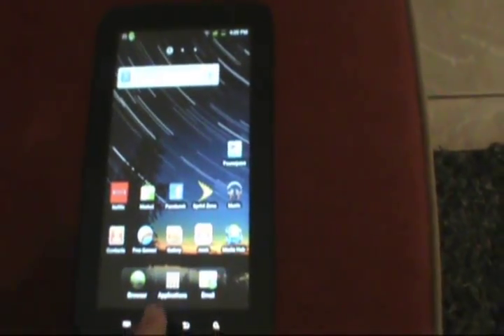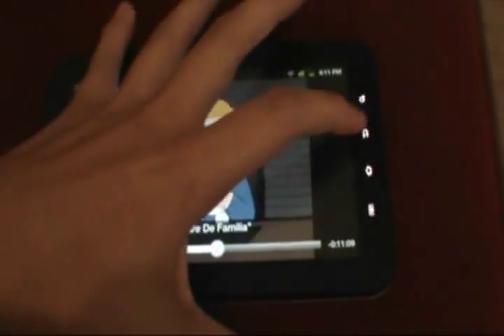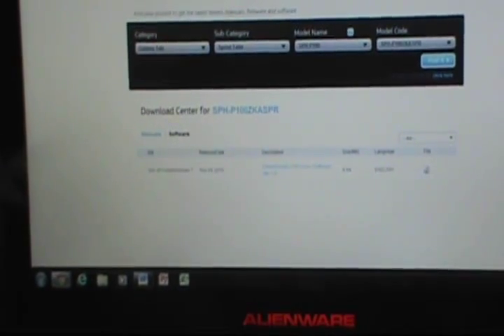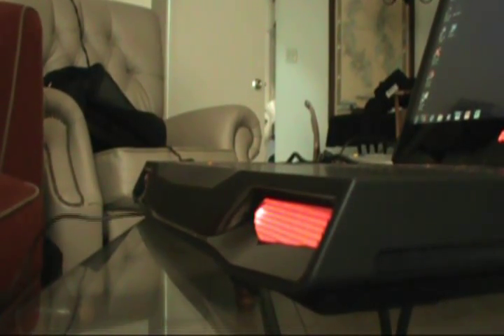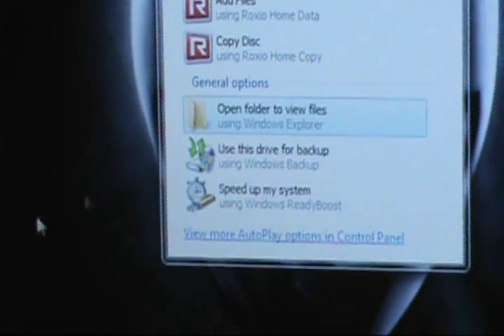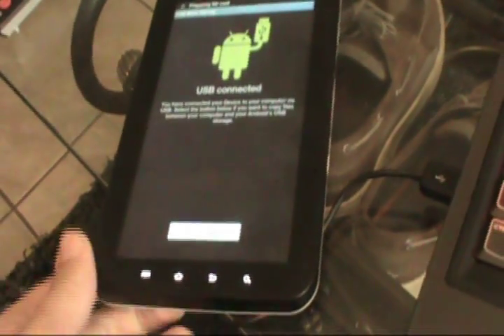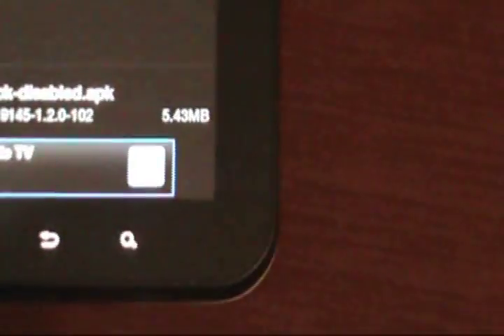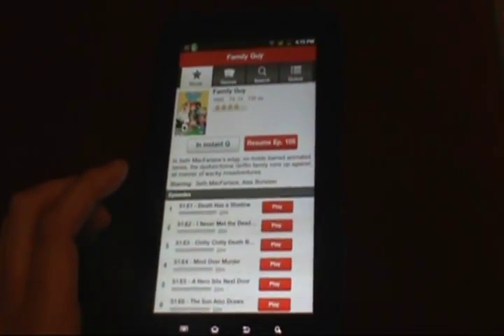How to put neflix on a non-supported device (Samsung Galaxy Tab) NO ROOT NEEDED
This is how to put android onto the Samsung Galaxy Tab 7
Samsung USB Driver: